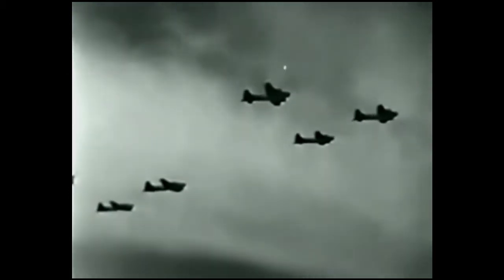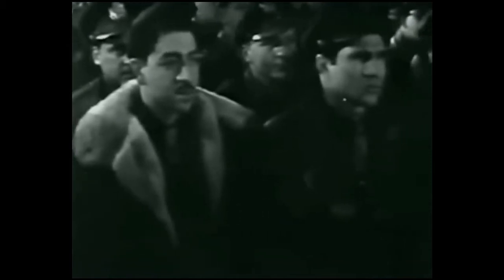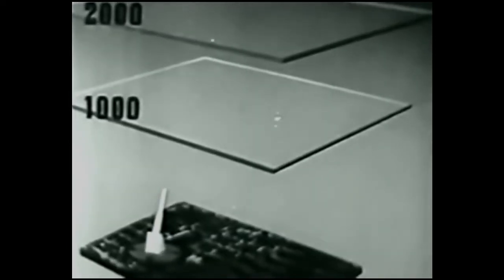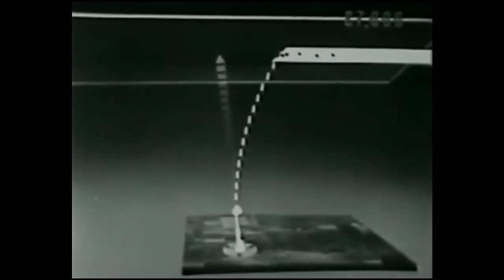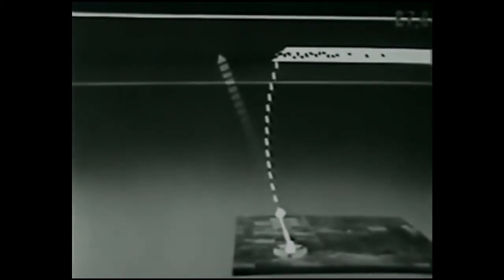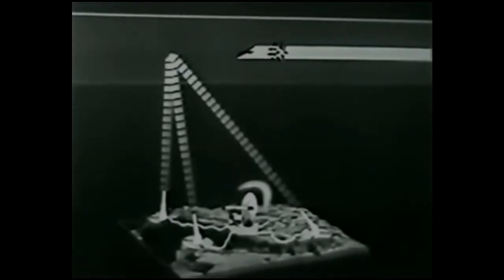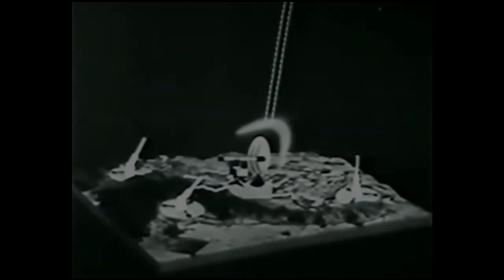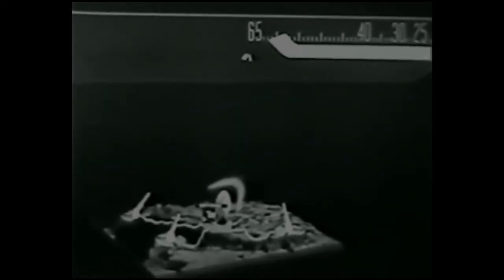Flak - WWII - Training Film - War Films TV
World War II training film about the dangers of flak.